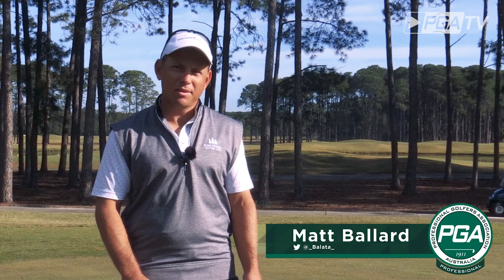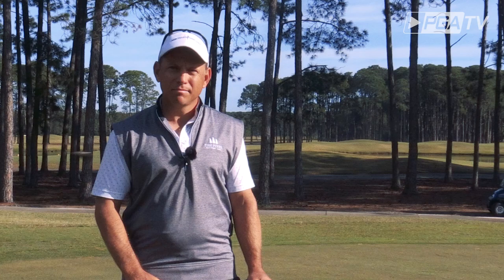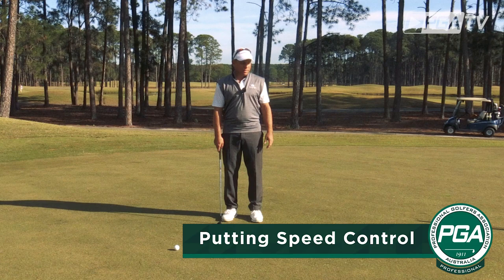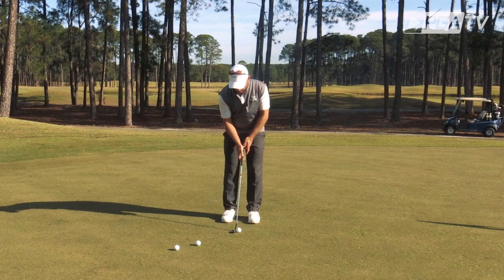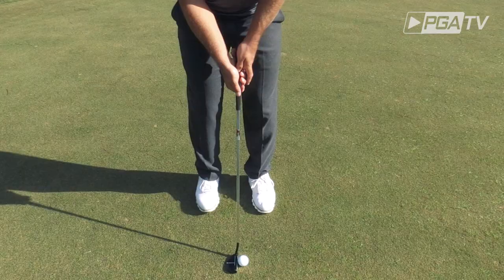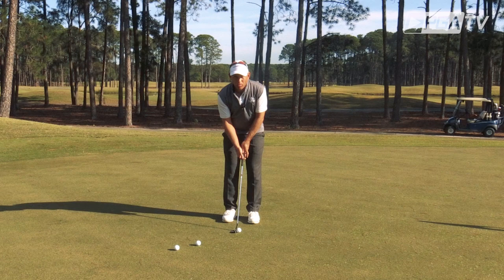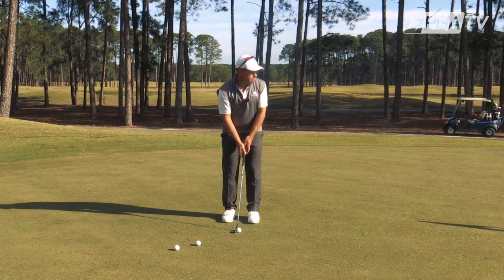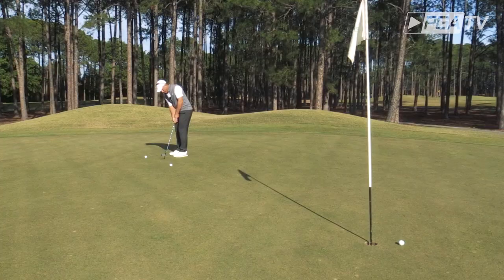PUTTING SPEED CONTROL | Matt Ballard | PGA TV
With the re-designed greens at Natadola Bay Golf Course hosting the upcoming Fiji International, distance and speed control will be essential.

PGA Professional and short game coach for Adam Scott, Matthew Ballard, provides some tips great tips to help your putting.

for all your golfing coverage in Australia and around the world including latest news, scoring and statistics!

Are you looking to improve your golf game?

A PGA Professional is the most experienced and respected resource in the Australian golf industry for coaching and game advice. Every golfer can benefit from a lesson with a PGA Professional to take their golf game to the next level.

Use the Find a PGA Pro website to search and locate a PGA Professional near you.